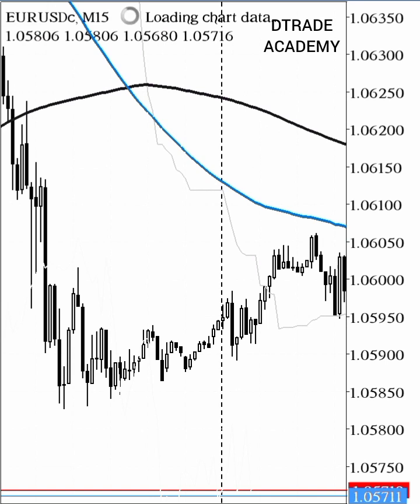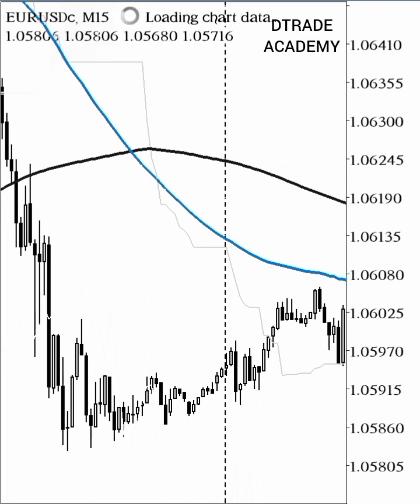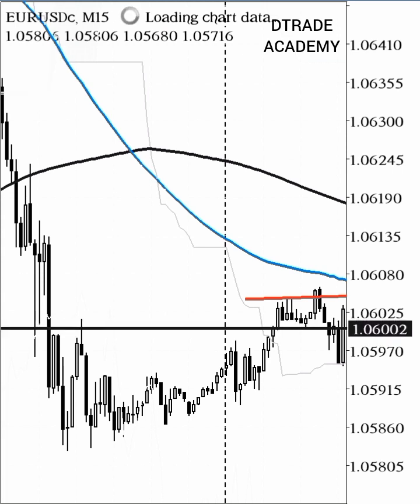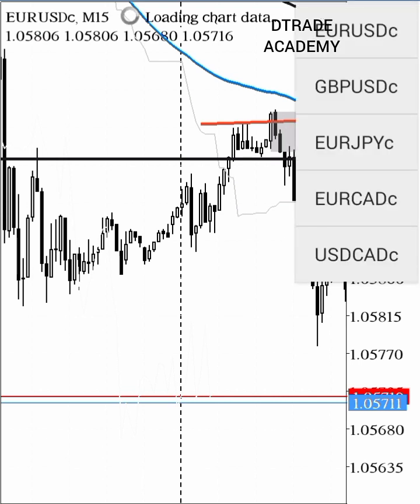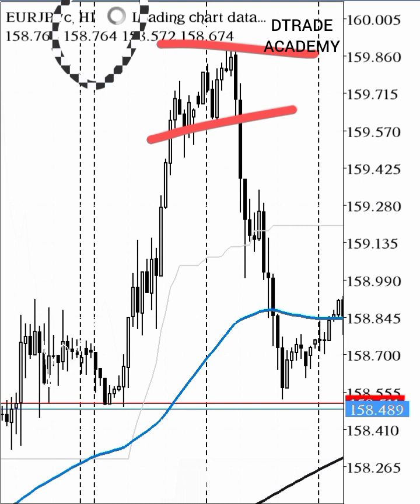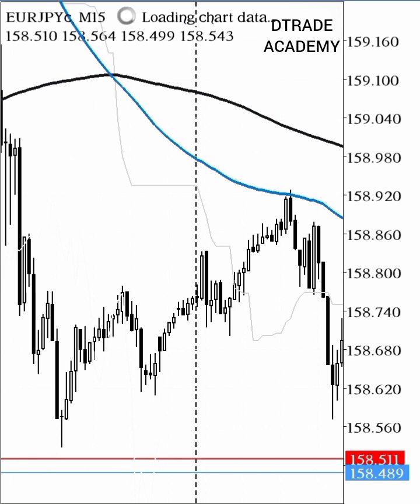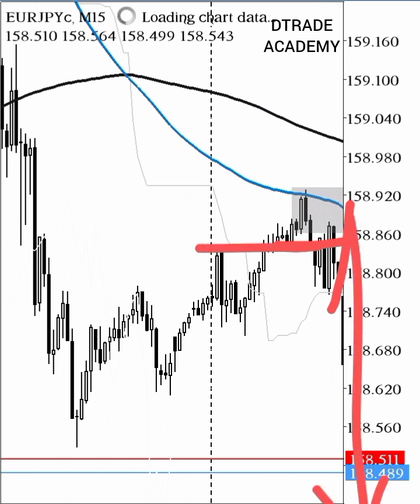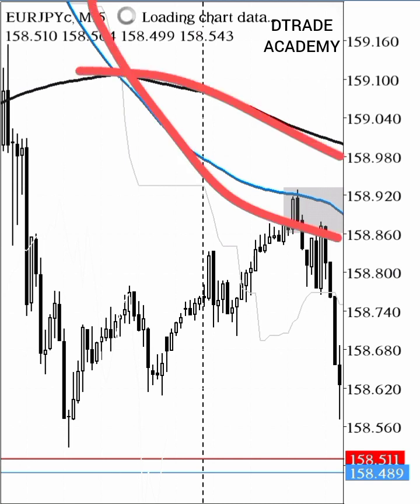HOW TO PICK BTMM LEVEL 2 TRADE SETUP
Before taking any trade u have to know the cycle u are in the market maker cycle phase.
this video give an insight to that